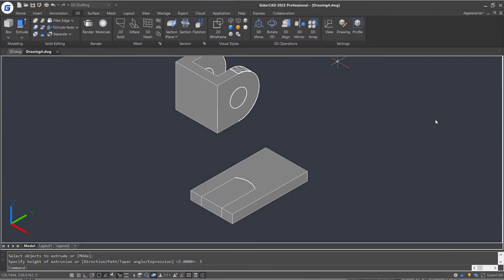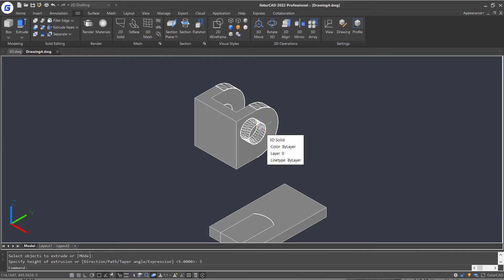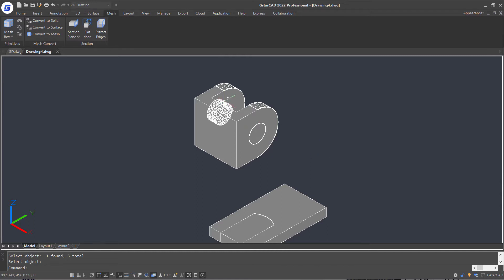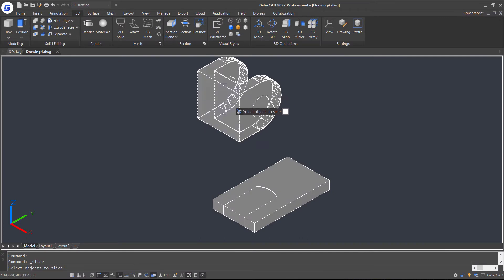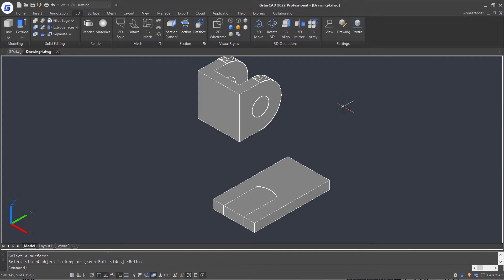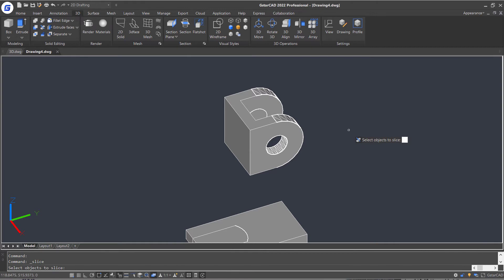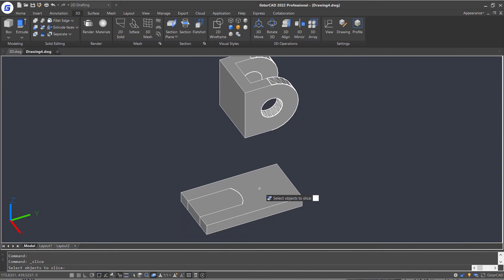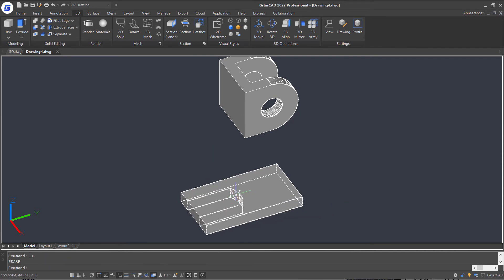GstarCAD Beginner Tutorial- 3D Modeling Cut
In this part, we are going to introduce how to cut 3D solids in GstarCAD.
Hi, this is our beginner tutorials of GstarCAD.